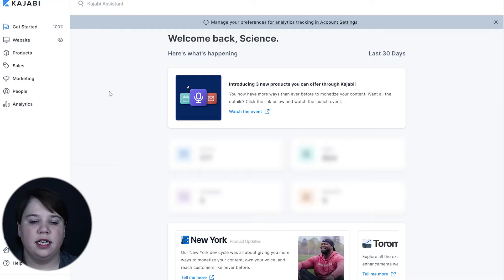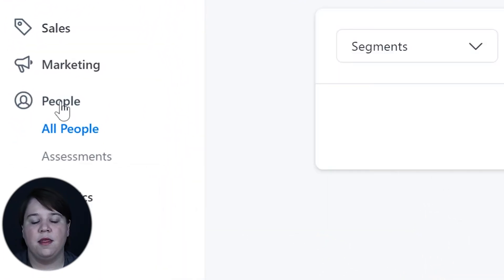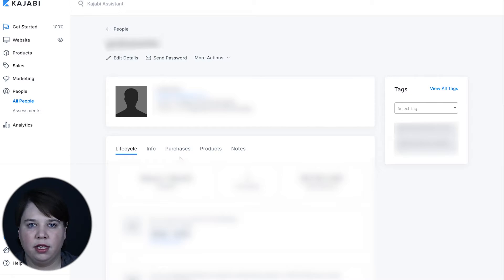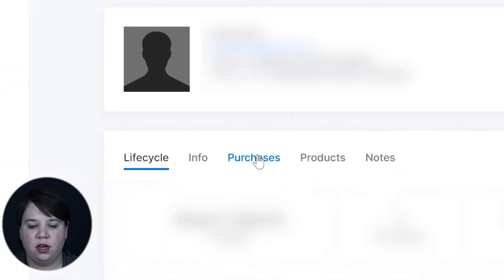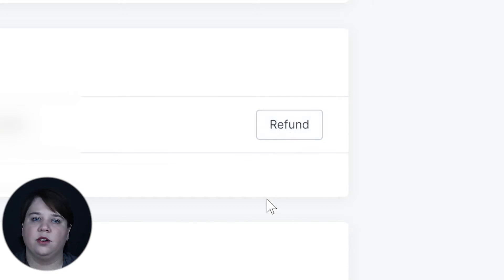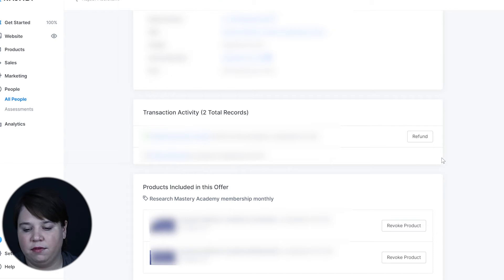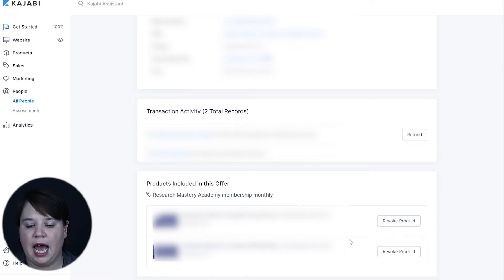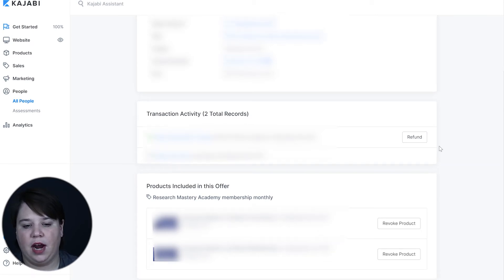How to Refund Purchases in Kajabi // Kajabi Tutorials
Learn how to refund purchases in Kajabi!

I will walk you step by step on how to refund a persons purchase in Kajabi.